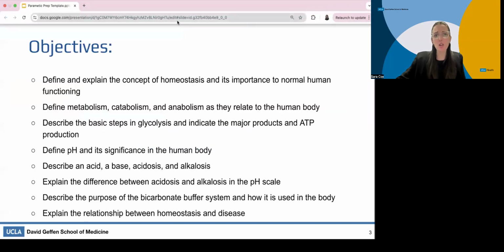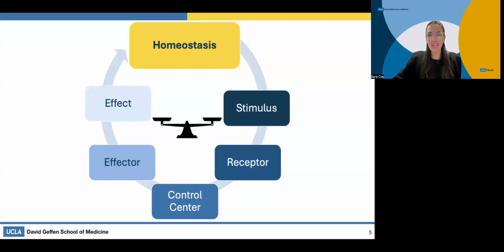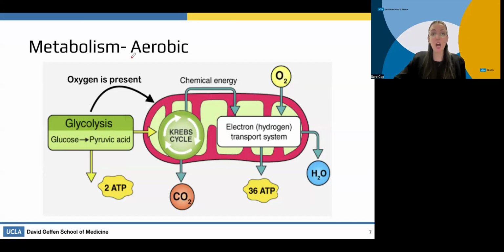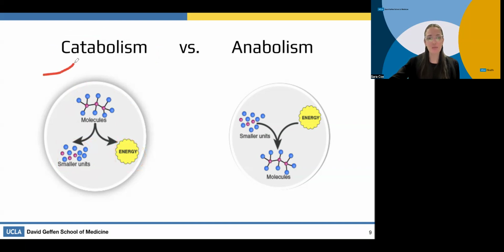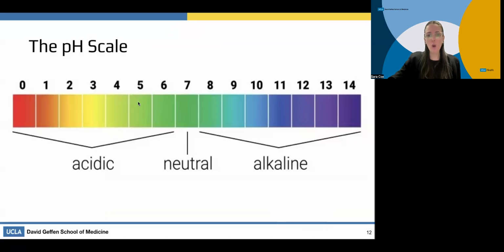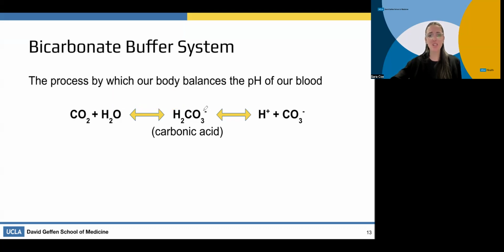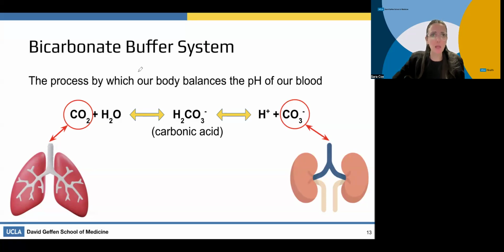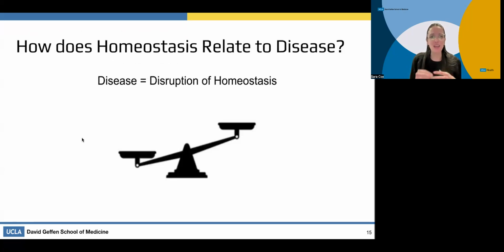July 1, 2026